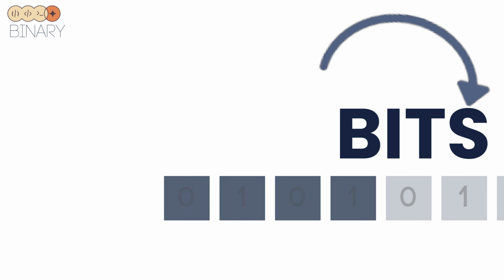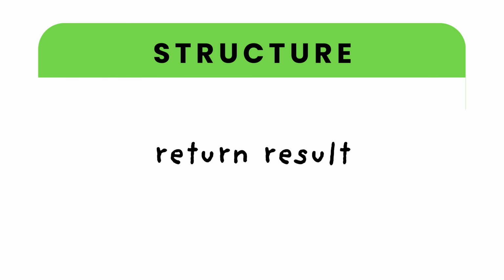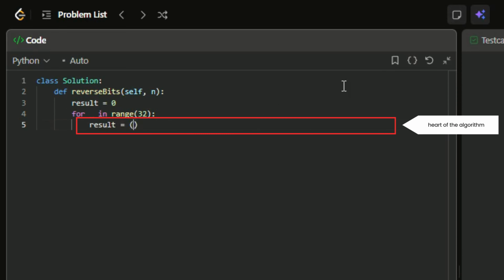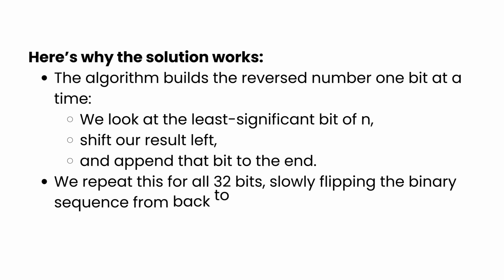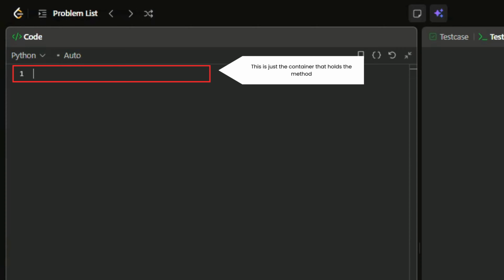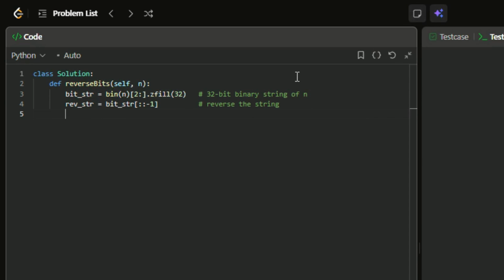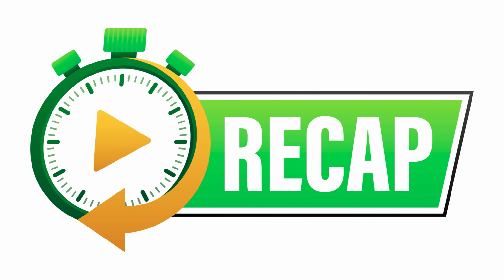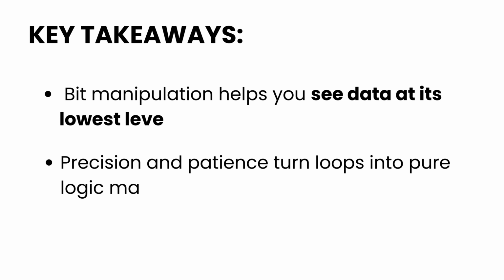Reverse Bits - LeetCode 190 | XOR / Bitmask Thinking (Python)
Reverse Bits is LeetCode 190, a classic "XOR / Bitmask Thinking" problem from the Bits, Math & Strings track. In this video we break it down step by step in Python - from the brute force to the optimal, pattern-based solution - with a full code walkthrough and time/space complexity analysis.

🧩 Building block: P48 XOR / Bitmask Thinking - XOR cancels pairs (a ^ a = 0); bitmasks encode subsets as integers.

⏱ CHAPTERS
0:00 Intro
1:10 Coding the Solution
6:39 Recap & Key Takeaways

🏢 Frequently asked at: Apple, Stripe, Nvidia, AMD, Oracle, Salesforce, Adobe